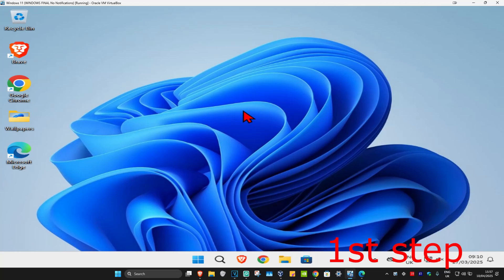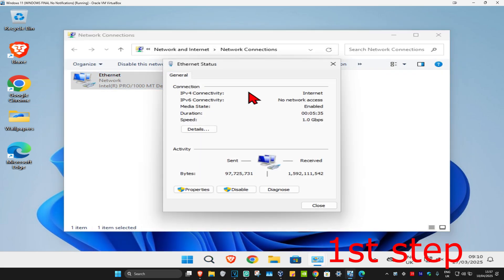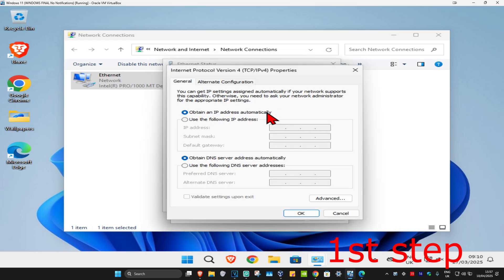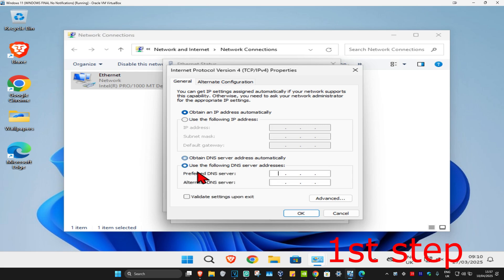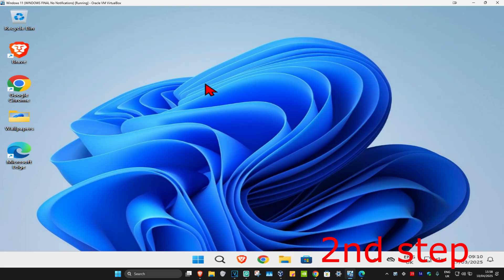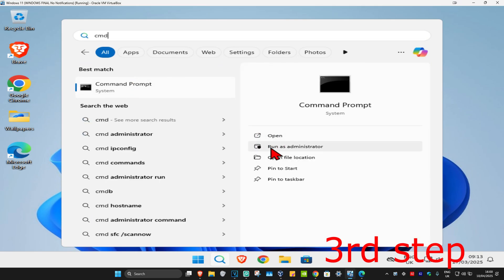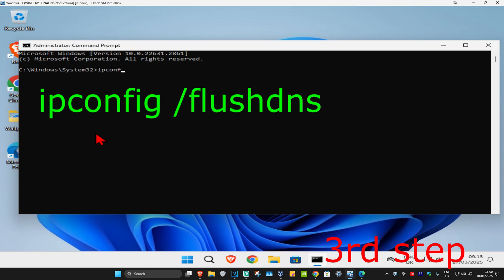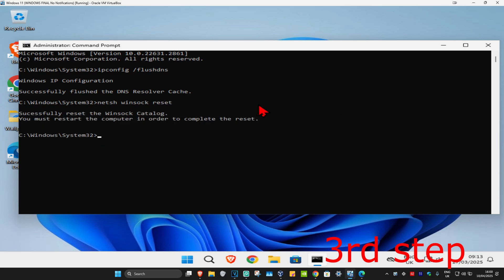How To Fix Epic Games Launcher Connection Error (2025)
How To Fix Epic Games Launcher Connection Error

In this tutorial, I'll show you how to fix the connection error in the Epic Games Launcher. If you're having trouble connecting to Epic Games' servers, follow these steps to resolve the issue and get back to gaming.

Issues addressed in this tutorial:

Fixing Epic Games Launcher connection error
Troubleshooting network issues preventing Epic Games Launcher from connecting
Updating or resetting network settings to improve connection
Checking Epic Games' servers for downtime or outages
Resolving issues with firewall or antivirus software blocking Epic Games Launcher